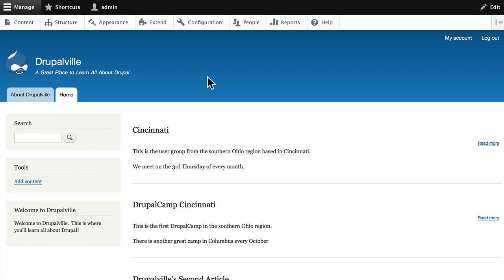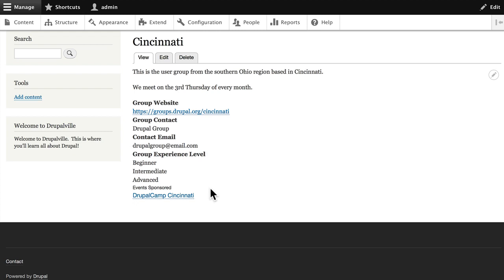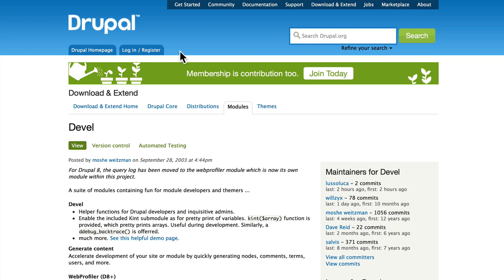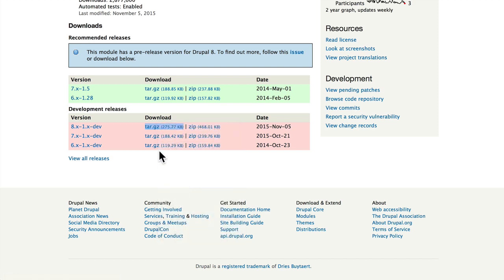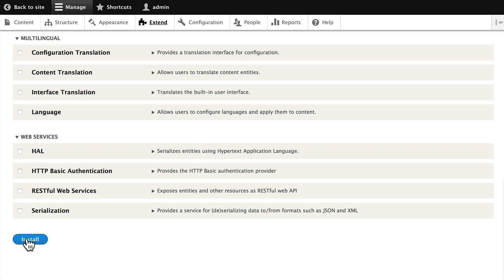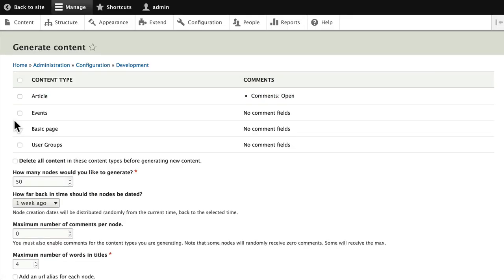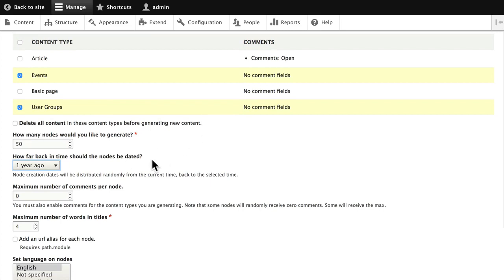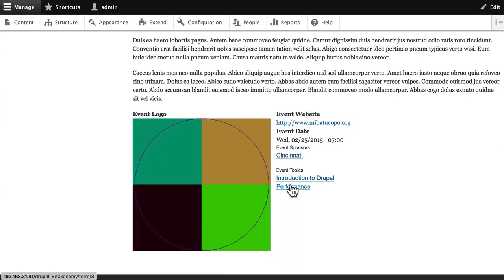Drupal 8 Beginner, Lesson 32: Creating Content with the Devel Module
This lesson provides an overview of how to use the Devel module to create content when building a Drupal site.